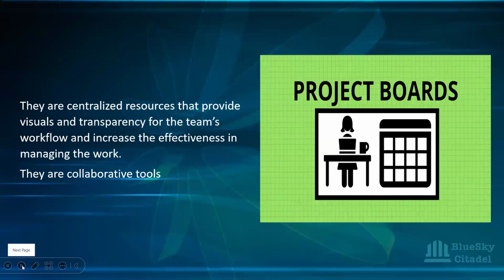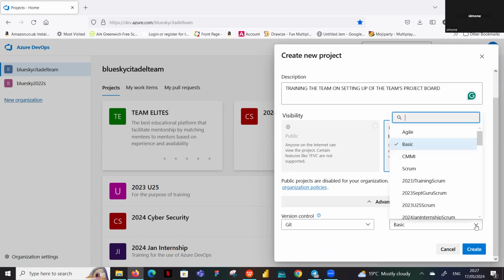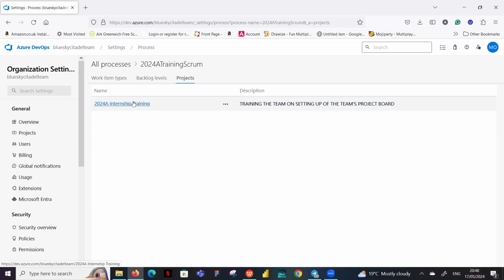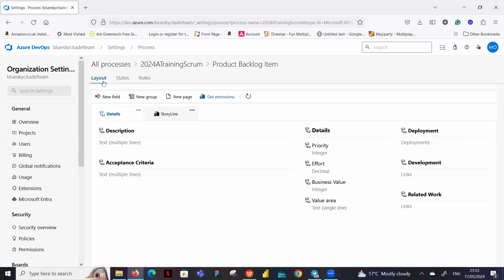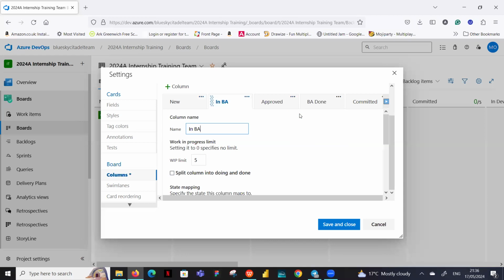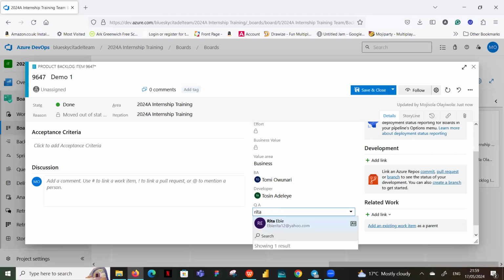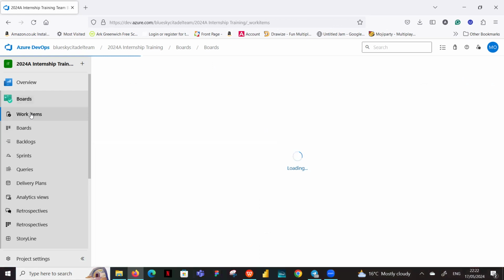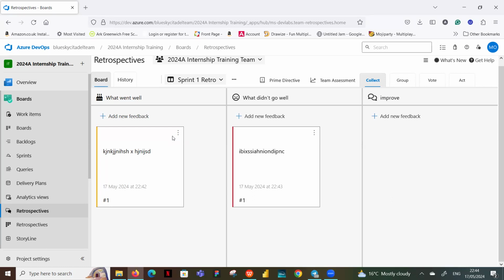AZURE BOARD SET UP